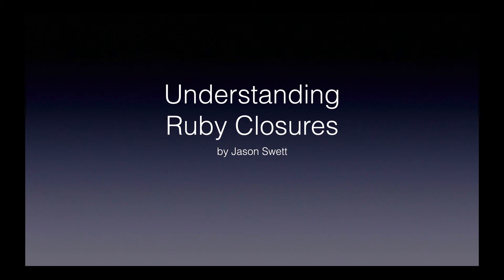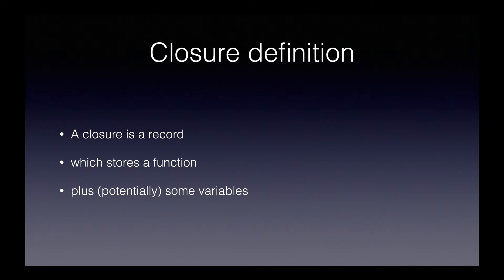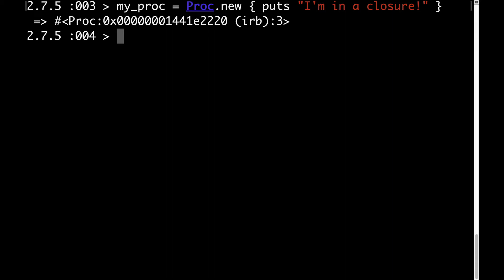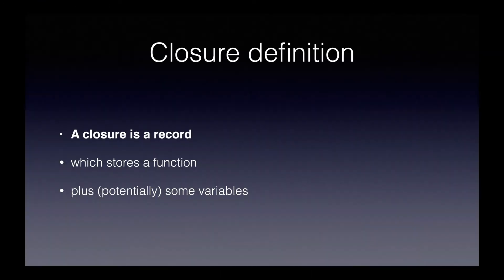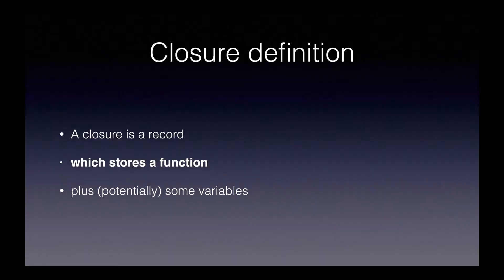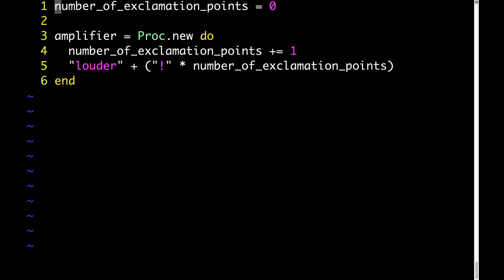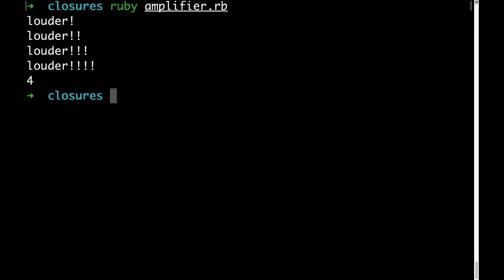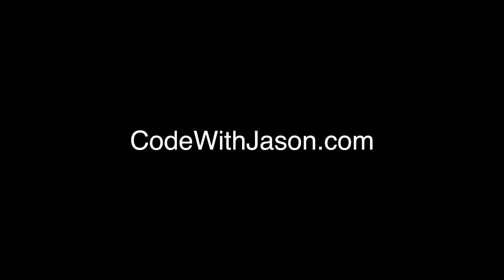Understanding Ruby closures